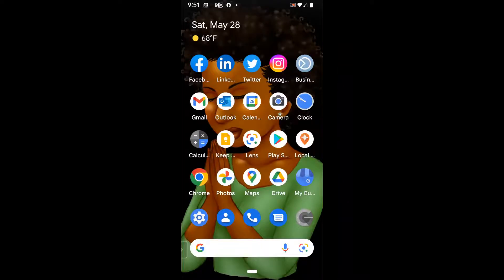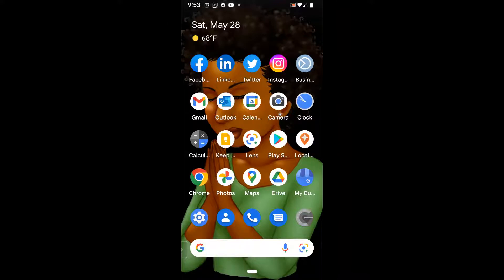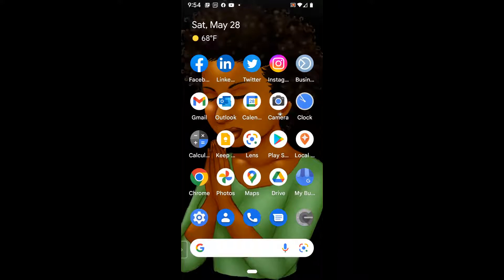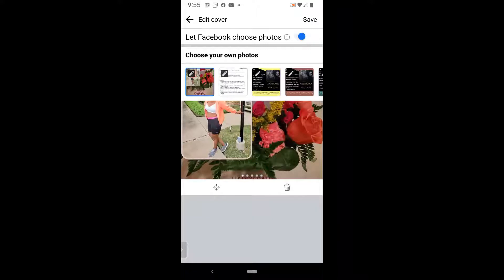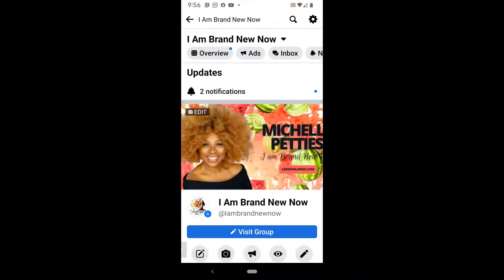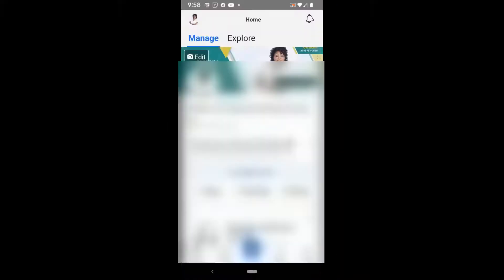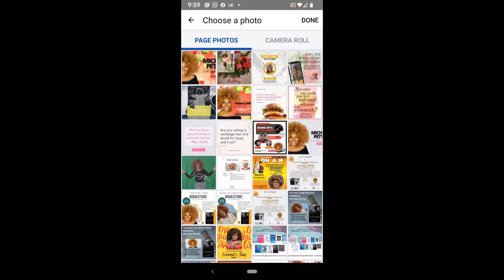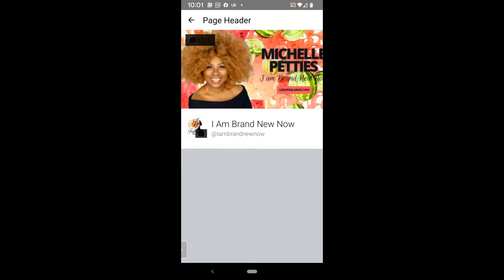How to Change Cover Photo on Facebook Page | Change Facebook Business Suite Cover Photo on Mobile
In this video, I show you how to change your Facebook Cover photo using the Facebook Personal app and the Facebook Business Suite app on your mobile device.

RESOURCES MENTIONED IN THIS VIDEO:

►► To create a Facebook Cover, sign up for a FREE Canva 30-day trial

If you liked this video then you'd love the content I send out in my email.

⌚TIMESTAMPS:⌚

00:00 Introduction
0:40 Download and install the Facebook app and the Facebook Business Suite app
1:19 Get familiar with Facebook's Business Page apps (read the article under the Resources section in the description above)
1:50 How to change your cover photo using the Facebook Personal Profile app
3:35 Using Canva to resize your Facebook Cover Photo (click the Canva link under the Resources section in the description above)
4:16 How to change your cover photo using the Facebook Business Suite app

READ MY BLOG POSTS ON HOW TO USE FACEBOOK BUSINESS PAGES:

►► How to Remove Your Facebook Page from Facebook Business Manager or Business Suite